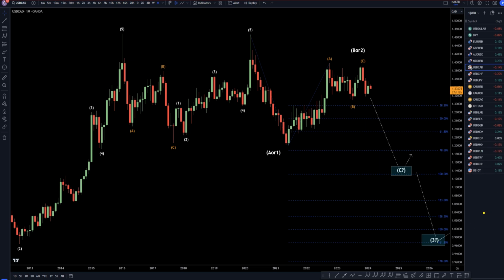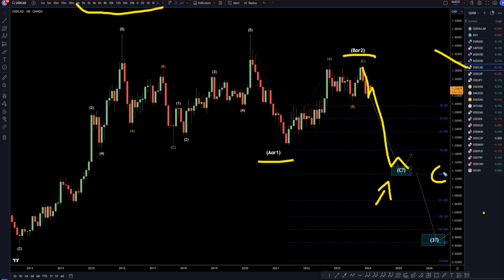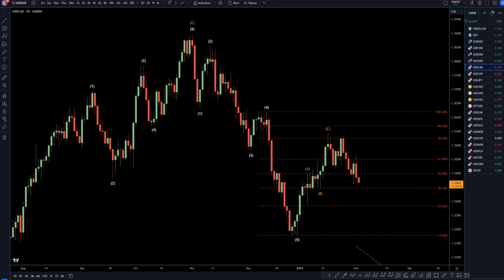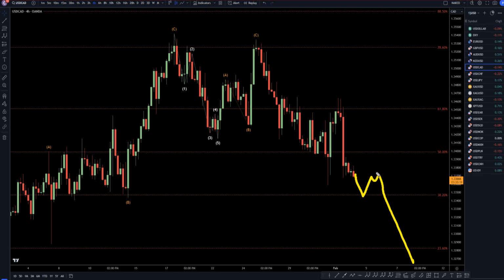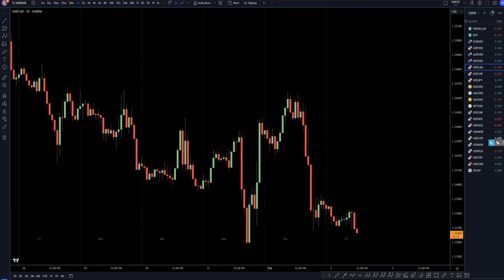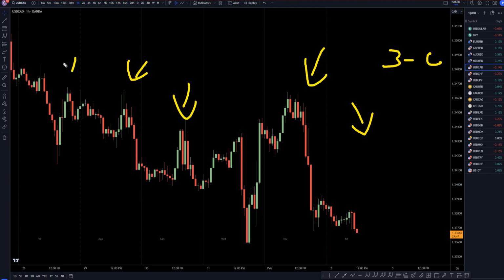Latest USDCAD Forecast and Elliot Wave Technical Analysis for February 2, 2024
This video concerns February 2, 2024, USD/CAD Forecast & Analysis: Expert Insights & Trading Ideas.